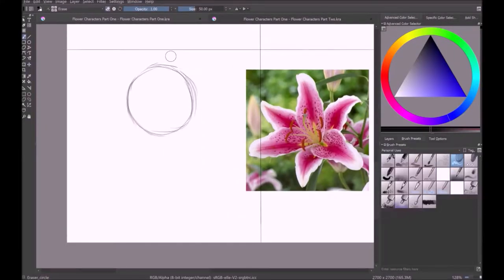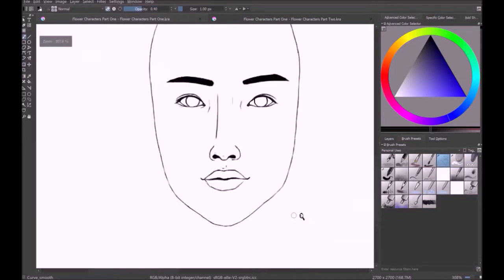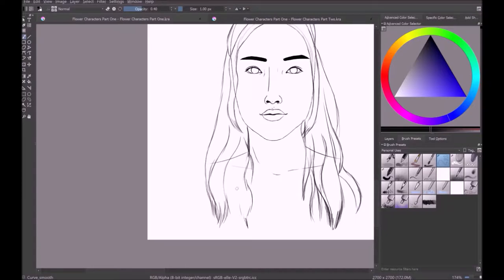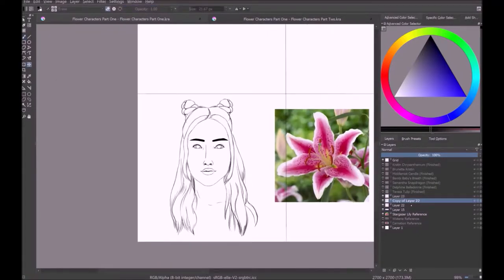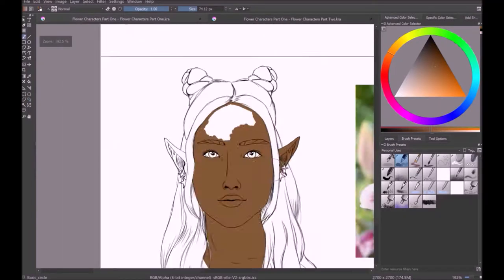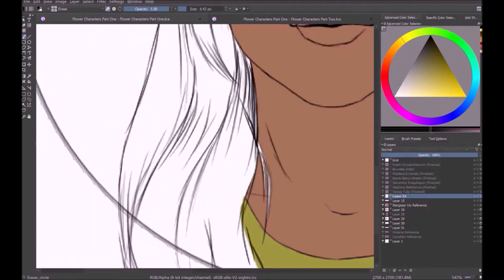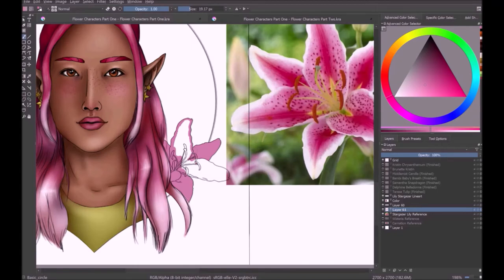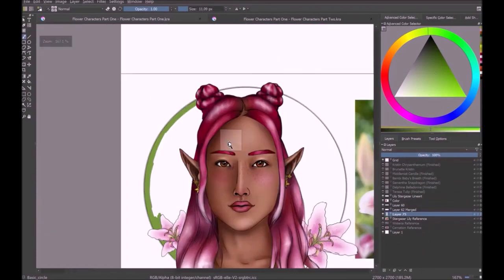Flower Girl | Lily Stargazer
So I made an elf this time? I'm not sure if I even mentioned that in the speedpaint but yeah! She's an elf! I'm so used to it at this point that I don't remember if I mentioned it in the voiceover. Also: there are going to be two videos today! Woot! Two videeeeooooos!